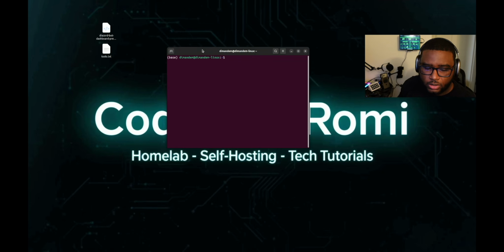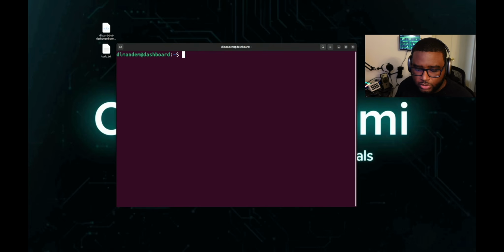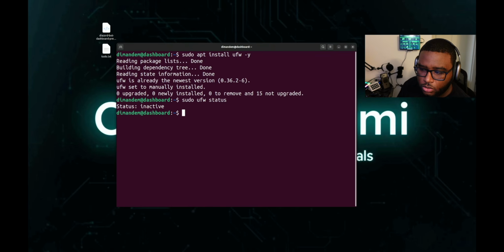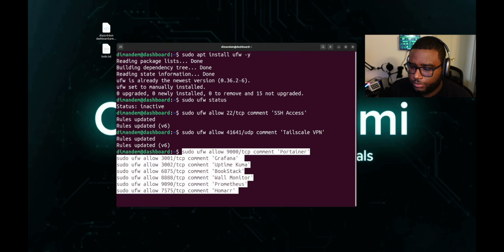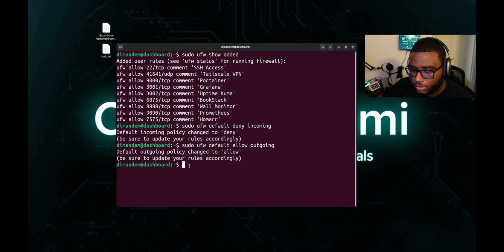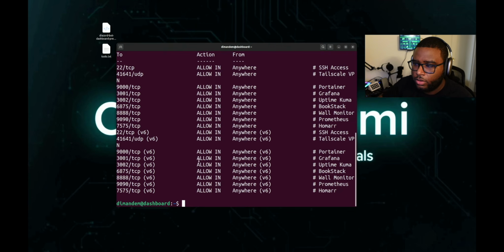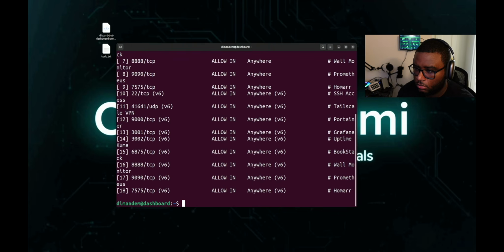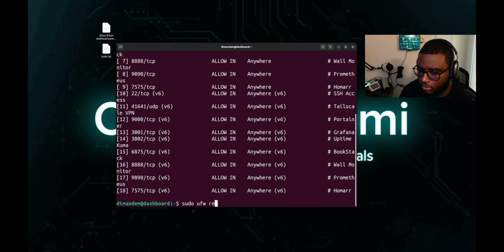Protect Your Homelab with UFW Firewall (Stop Hackers in Minutes)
Is your homelab protected? In this tutorial, I show you how to install and configure UFW (Uncomplicated Firewall) on Ubuntu to protect your self-hosted services, Docker containers, and Proxmox VMs from unauthorized access.

⏱️ TIMESTAMPS:
0:00 - Intro
0:45 - Why You Need a Firewall
1:45 - Installing UFW
2:30 - Configuring Firewall Rules
6:00 - Enabling the Firewall
7:00 - Testing Services
8:30 - Managing Rules
9:30 - Best Practices
10:30 - Wrap Up

🔒 WHAT YOU'LL LEARN:
✅ Install UFW on Ubuntu/Proxmox
✅ Configure rules without locking yourself out
✅ Allow specific ports for Docker services
✅ Test firewall is working
✅ Add/remove/manage rules
✅ Firewall best practices

⚠️ CRITICAL COMMANDS:

Install UFW:
```bash
sudo apt update && sudo apt install ufw -y

🛡️ HOMELAB SECURITY SERIES: This is Part 1 of my Homelab Security series!

Part 1: UFW Firewall (this video) ✅
Part 2: Fail2Ban - Auto-block attackers
Part 3: CrowdSec - Community threat intelligence
Part 4: Security audit checklist

🎯 SERVICES PROTECTED IN THIS VIDEO:

Portainer (Docker management)
Grafana (Analytics)
Uptime Kuma (Monitoring)
BookStack (Wiki)
Prometheus (Metrics)
SSH Access
Tailscale VPN

💡 PRO TIPS:

Always configure SSH rule BEFORE enabling UFW
Use comments to label your rules
Check UFW logs regularly: sudo tail -f /var/log/ufw.log
Combine UFW with Fail2Ban for ultimate protection
Document your allowed ports

⚠️ COMMON MISTAKES TO AVOID: ❌ Enabling UFW before allowing SSH (you'll lock yourself out!) ❌ Forgetting to allow Tailscale/VPN ports ❌ Not testing services after enabling ❌ Opening ports you don't need